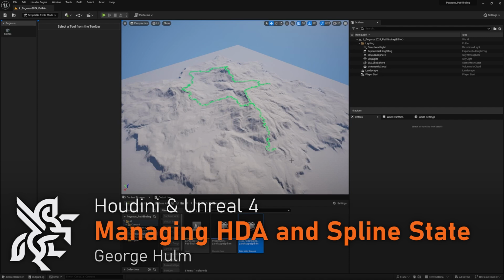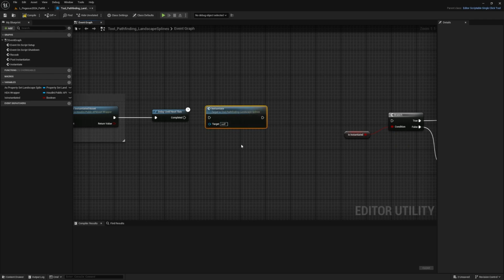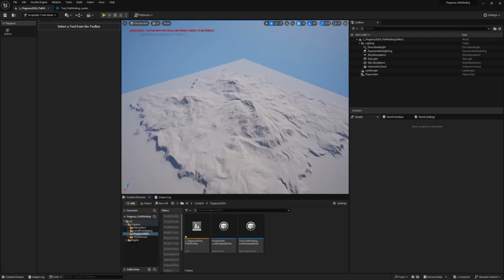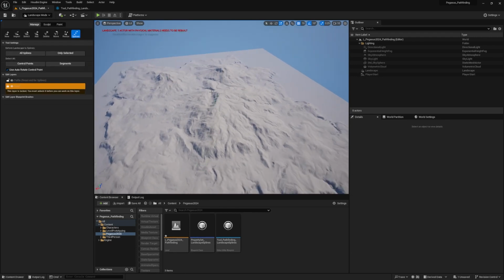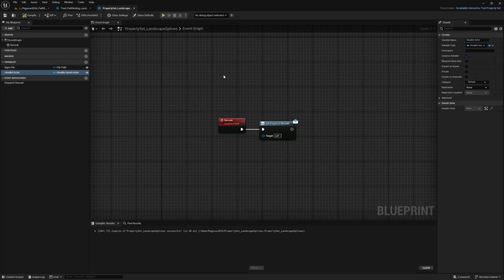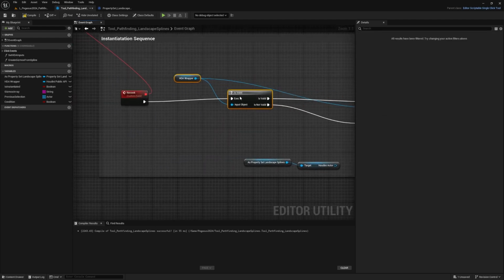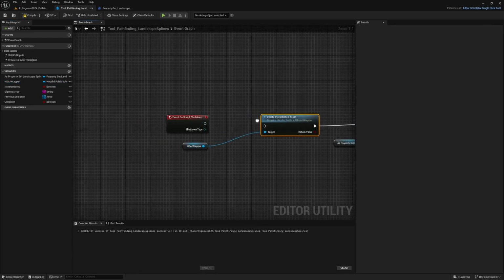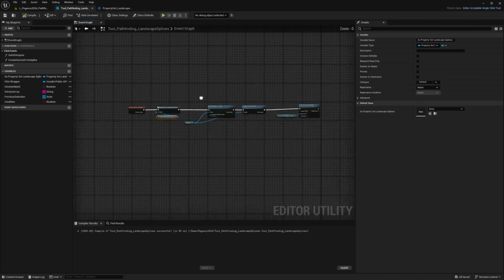Project Pegasus | Roads, Tracks and Rivers 2.4 | Managing HDA and Spline State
Dealing with tool sessions and Unreal Landscape Spline peculiarities.